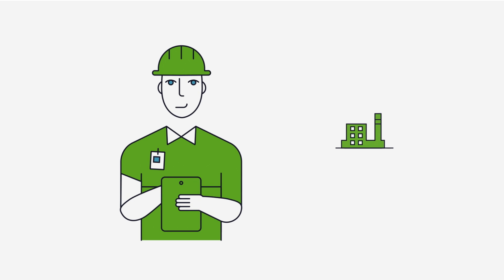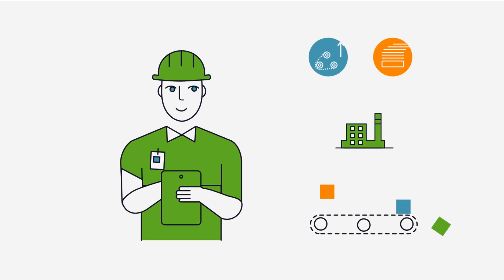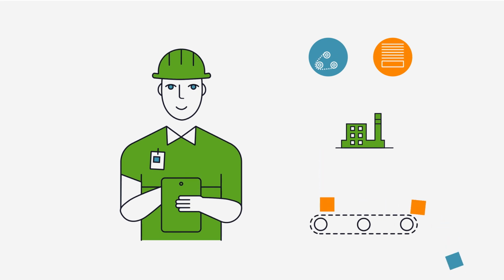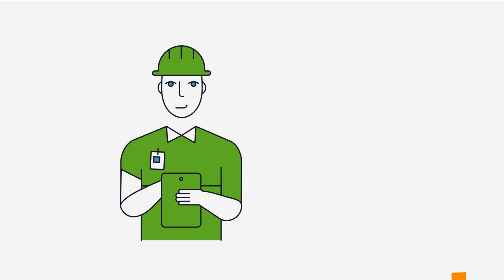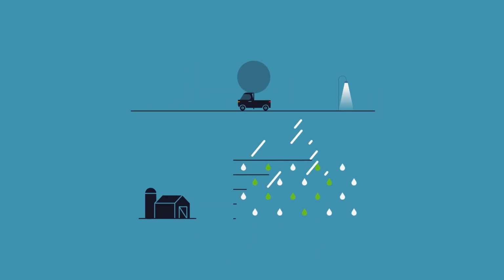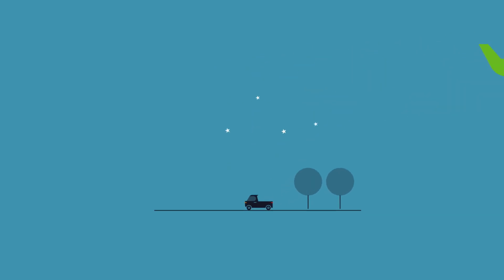IoT is Everywhere: From Home to Work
No matter the industry, IoT delivers new opportunities in data, analytics and innovation. Learn how AWS IoT provides broad and deep functionality, spanning the edge to the cloud, so you can build IoT solutions for virtually any use case across a wide range of devices.